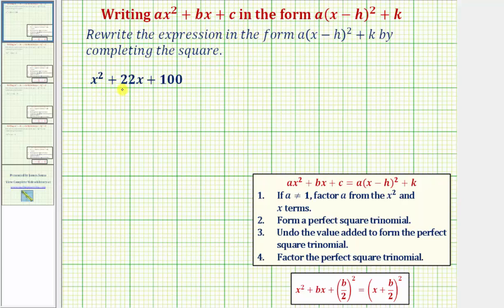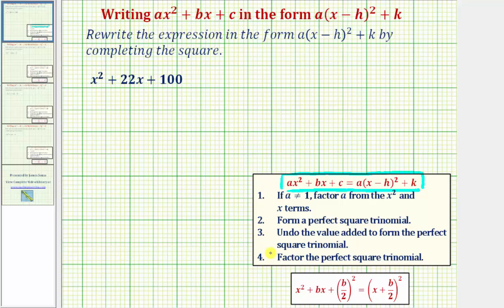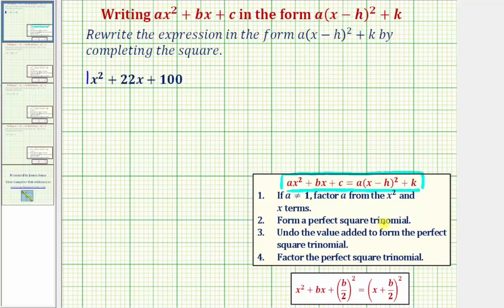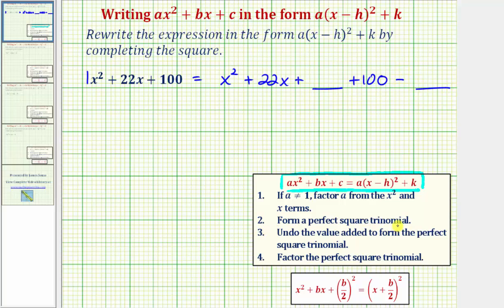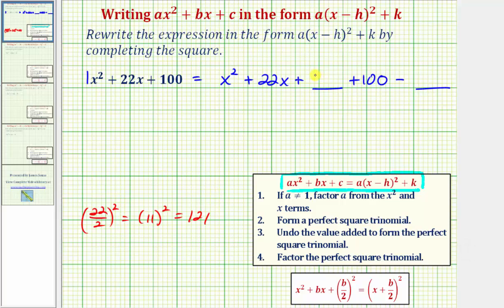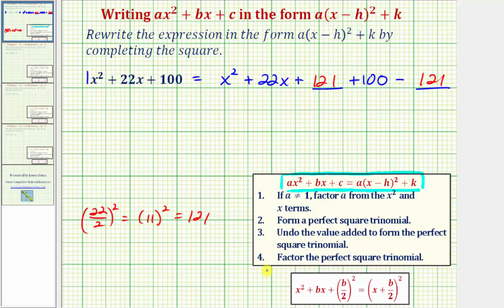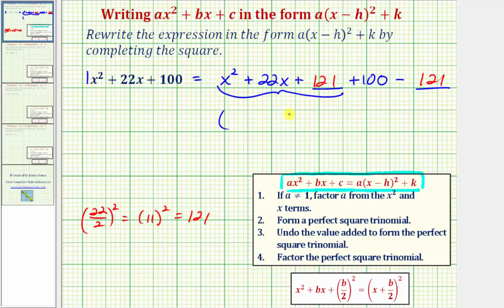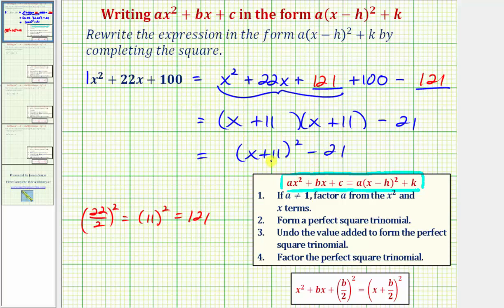Ex: Write ax^2+bx+c in the form a(x-h)^2+k - a=1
This video explains how to write a quadratic expression in the form ax^2+bx+c in the form a(x-h)^2+k.